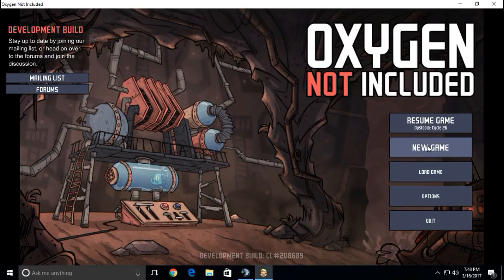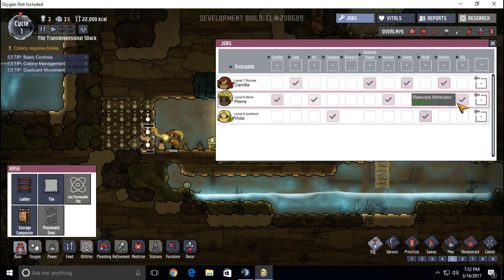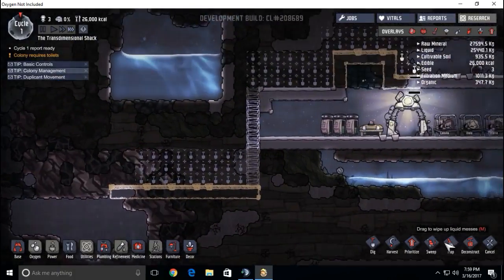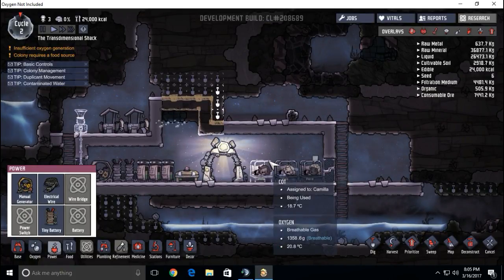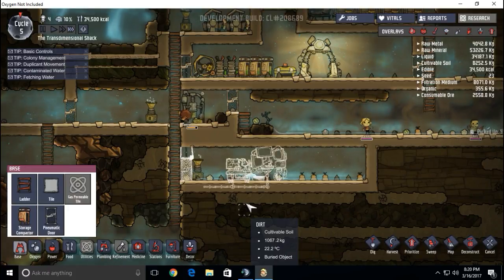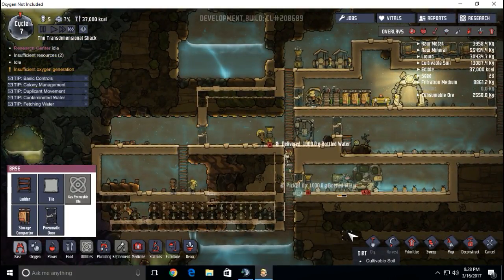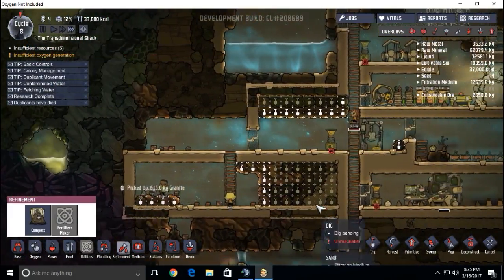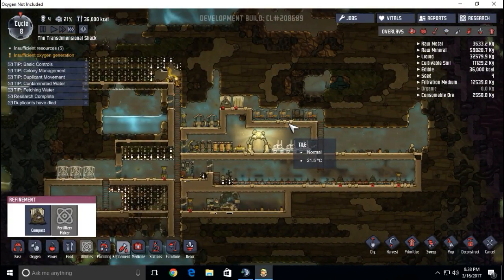Oxygen Not Included |EP #1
This game is an excellent colonization game. If you have ever played fallout shelter you will like this game. if anyone is interested in getting the game leave a comment and i will supply the link in one of my future videos thanks all for all the support!!!